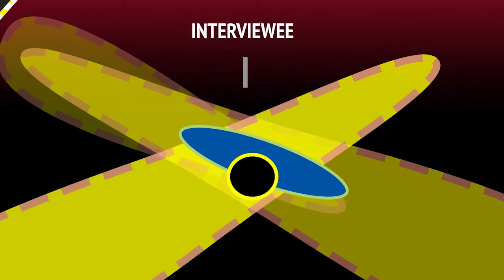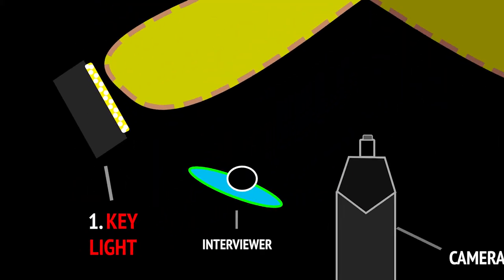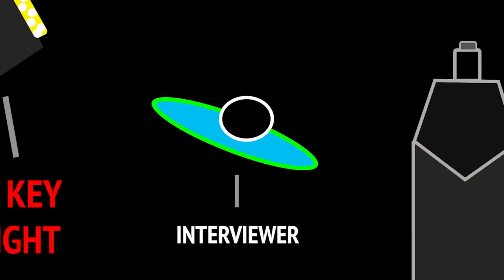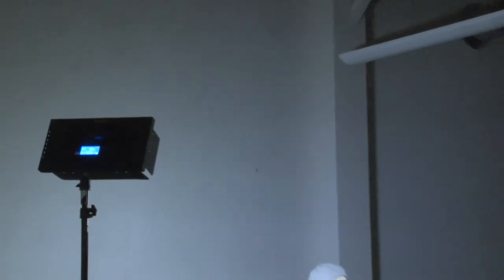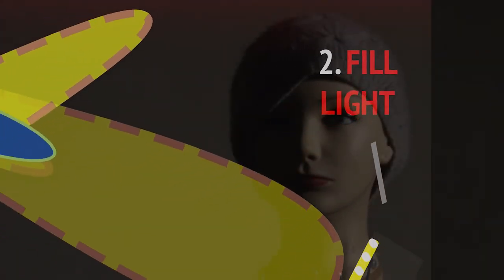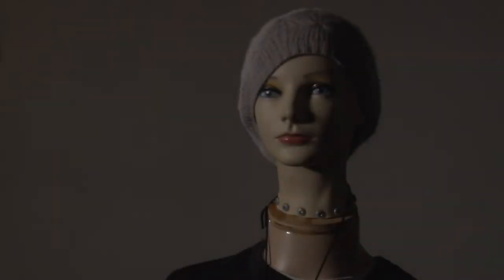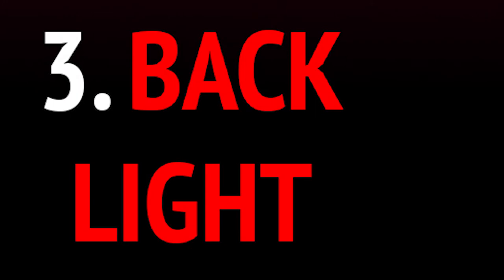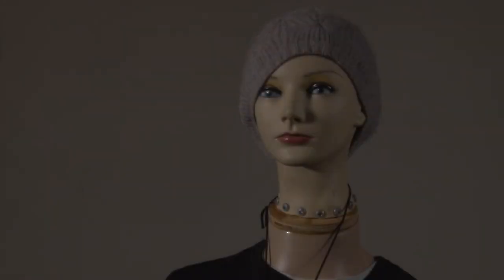Tech Tip: Three Point Lighting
Lights, Camera, Action! In this Tech Tip, you will learn the basics of the three-point lighting theory. Use this lighting set up to make your subject look the best that they can!